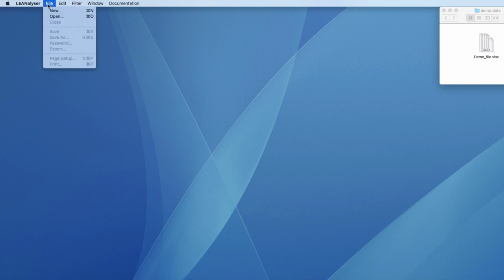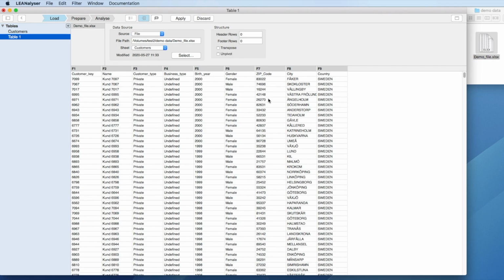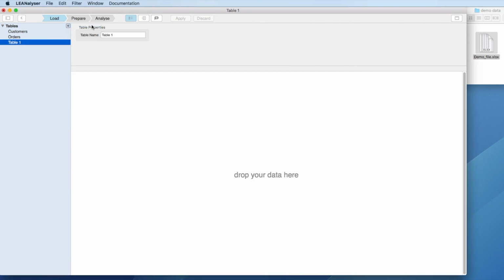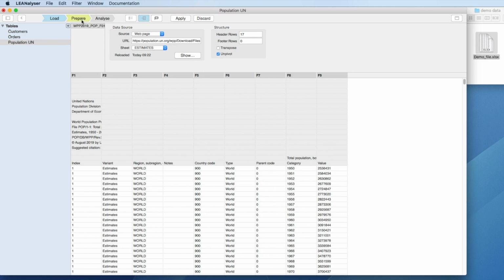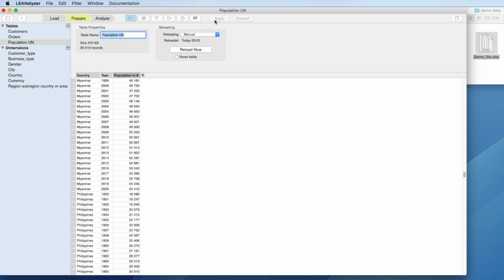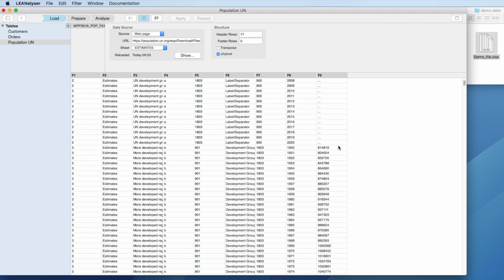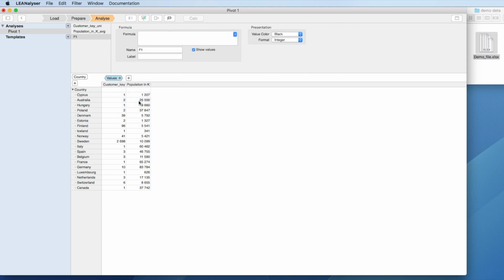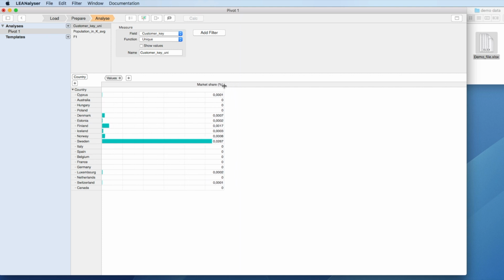Importing Data from Excel - Advanced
In this tutorial you will learn how to import Excel files into LEANalyser and how to automate the process.